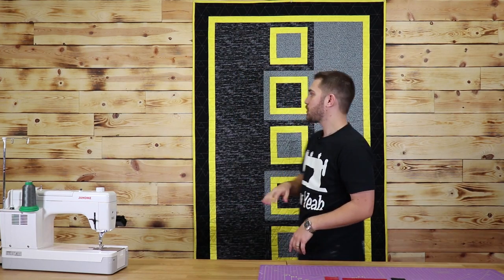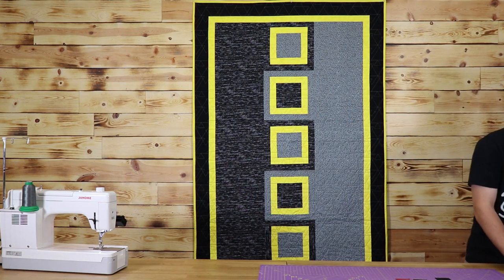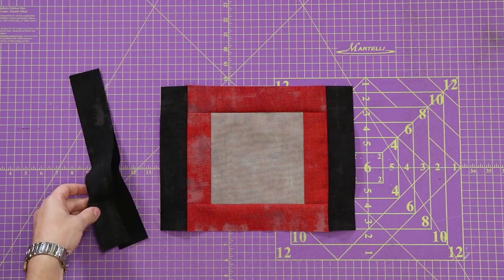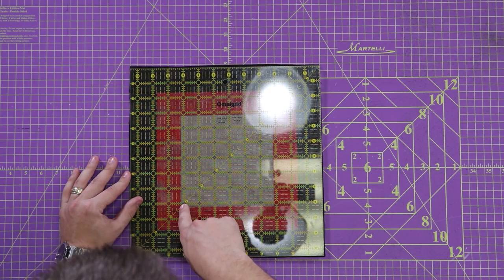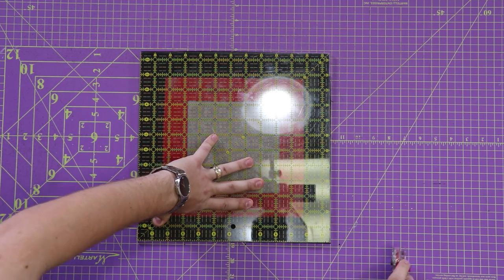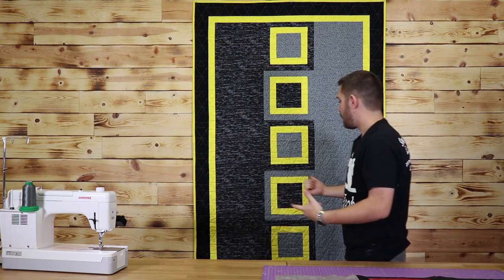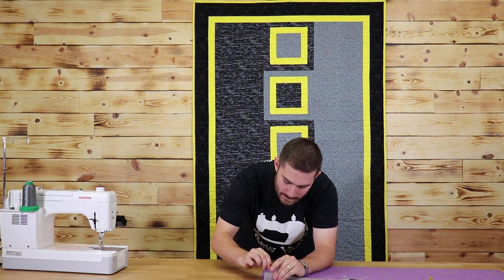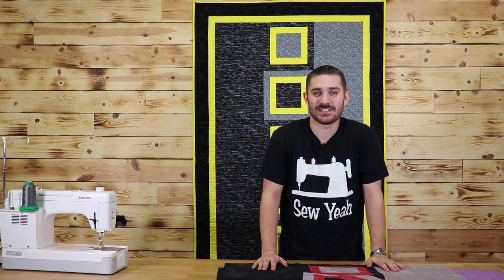Boxed In Quilt Tutorial | Sewing Project & Free Pattern!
Make this EASY Boxed In Quit for your next sewing project! Use our FREE PATTERN below to get started & follow along!